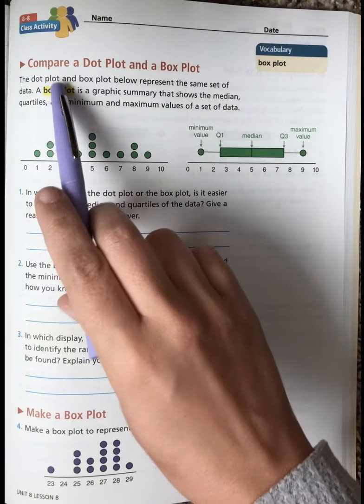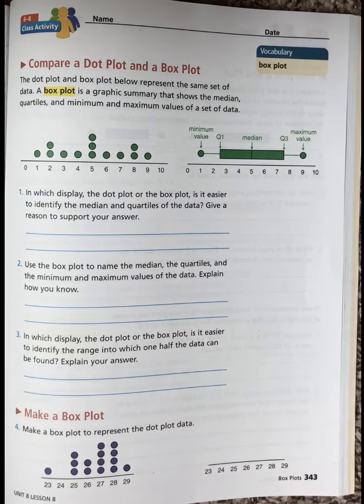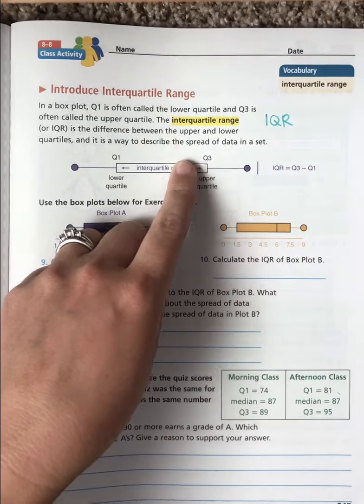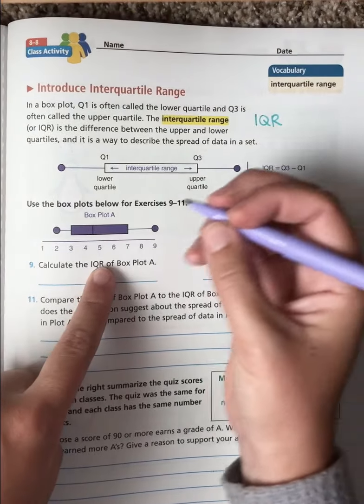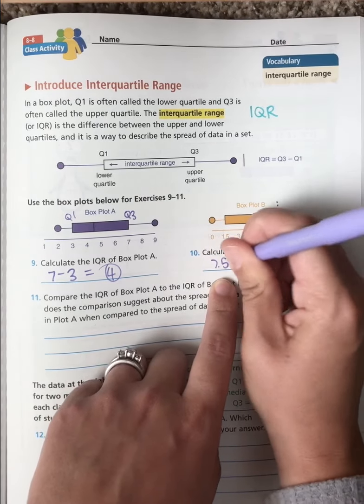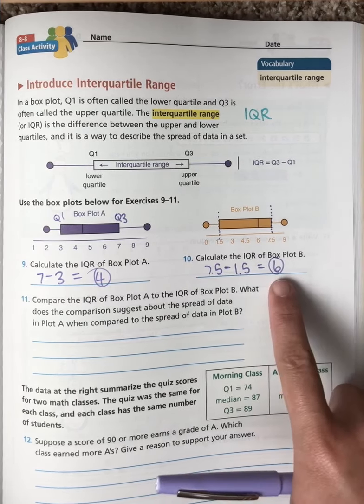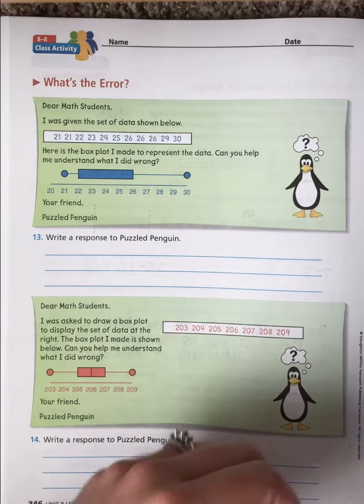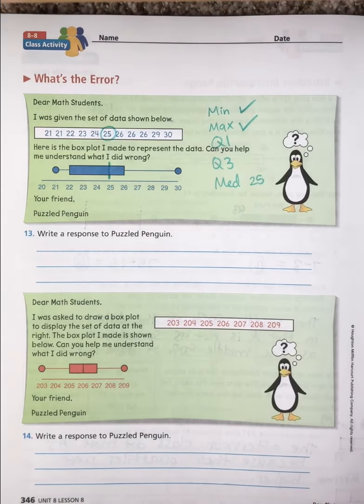Math Expressions 8-8 Lesson